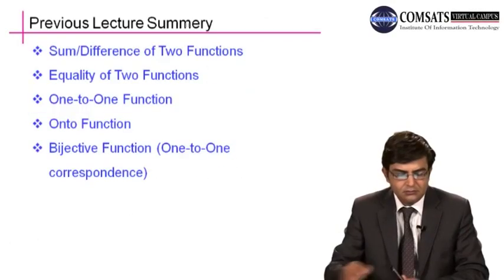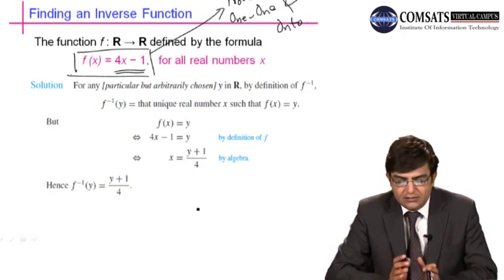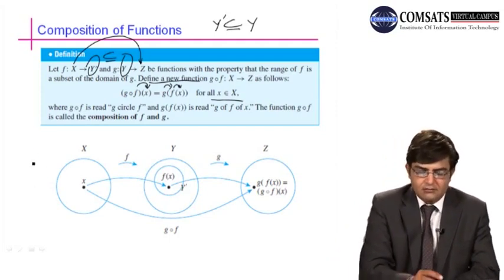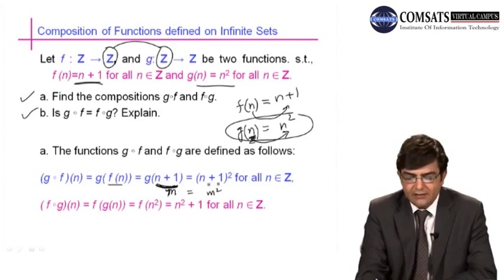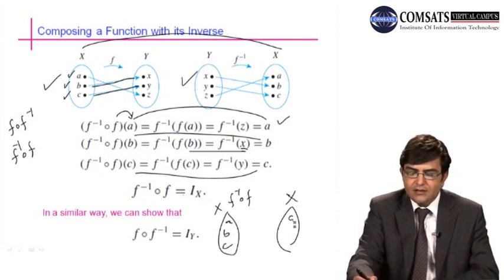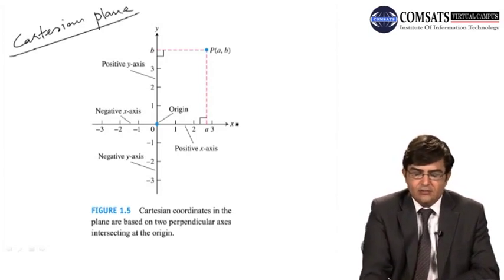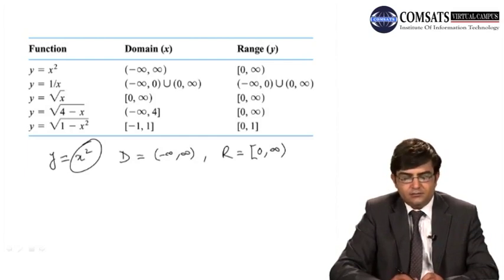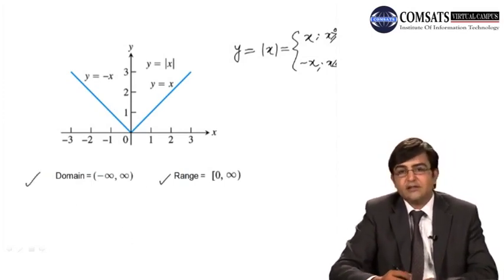Discrete Structure | Functions | in Urdu Hindi LECTURE 21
Welcome to this educational video on Relations and Functions in Discrete Structures. In this video, we will explore the concepts of functions and their types, including one-to-one, onto, and inverse functions.

A function is a mathematical concept that maps one set of inputs to a set of outputs, where each input has only one output. In other words, a function is a rule that assigns a unique output value to each input value. We will look at different examples of functions, including linear, quadratic, and exponential functions.

One-to-one functions are a type of function where each input has a unique output, and no two inputs have the same output. Bijective functions, on the other hand, are both one-to-one and onto, meaning that every element in the output set has exactly one corresponding input. Inverse functions are functions that can reverse the mapping process of another function.

Understanding the concept of functions is essential in various areas of mathematics, such as calculus, linear algebra, and computer science.